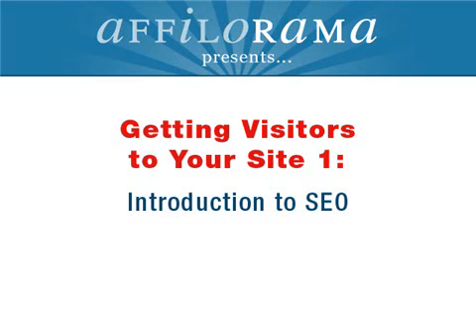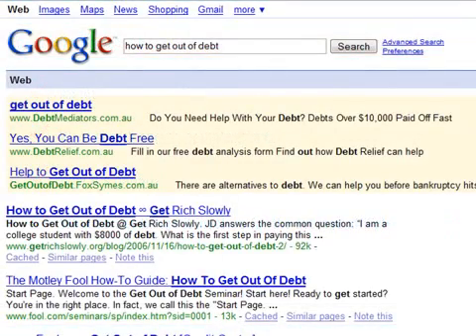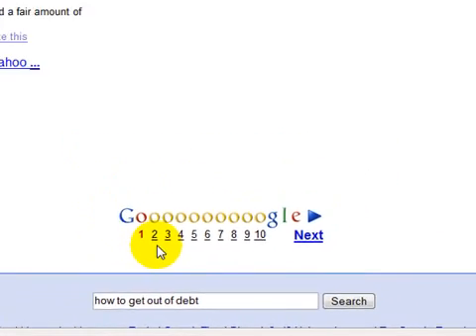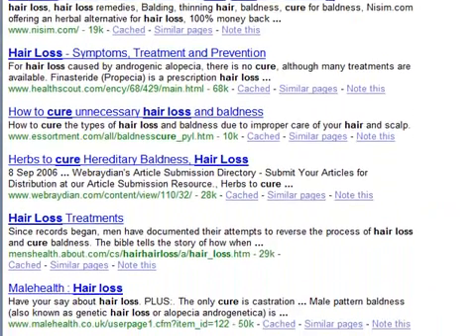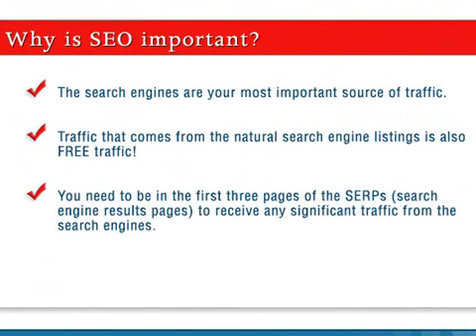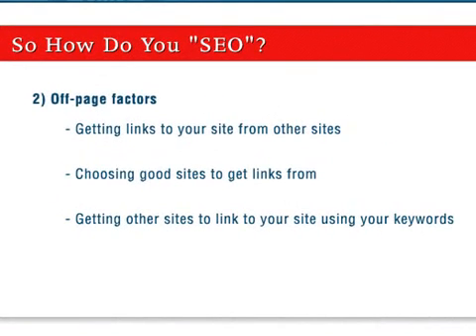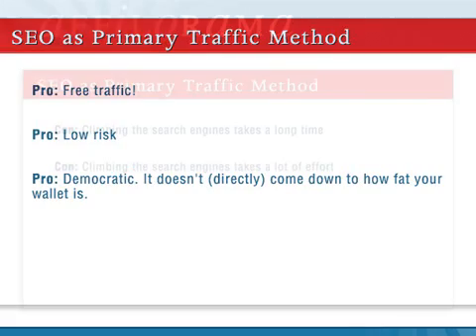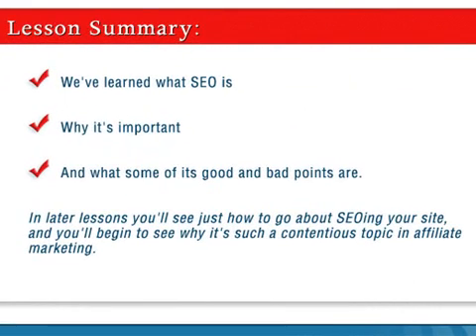How to get traffic to a website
to get free access to lessons, articles, tools and more!

In this free full Affilorama lesson, we look at how to get traffic to your website by using Search Engine Optimization, or SEO.

Affilorama is a affiliate marketing training site that offers free written and video lessons on a variety of affiliate marketing, and online marketing topics as well as blogs, forums and affiliate marketing tools.